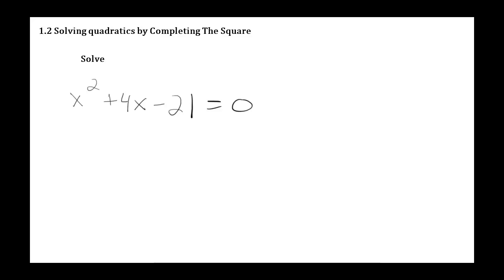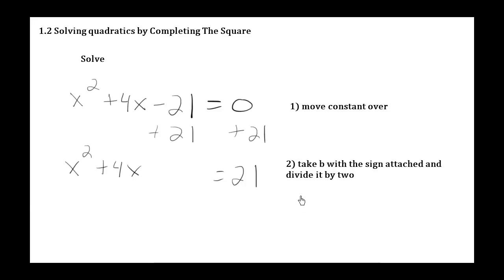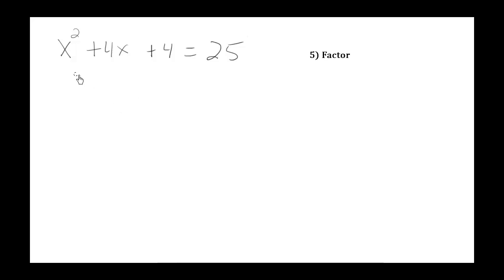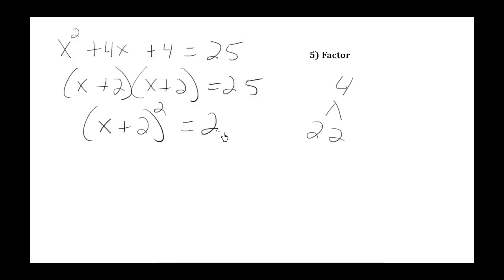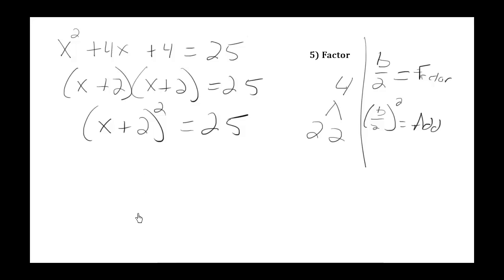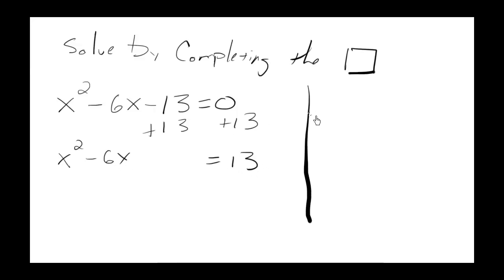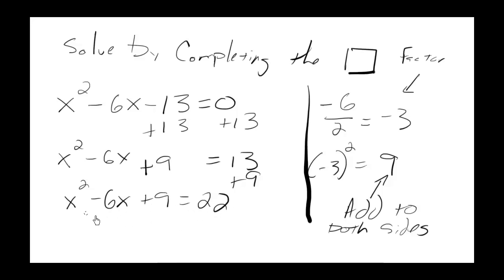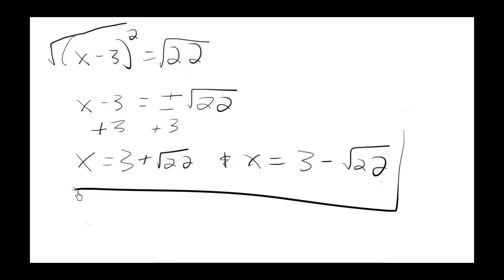1.2 Completing the square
How to solve quadratics by completing the square.